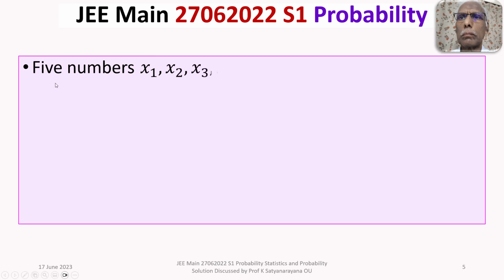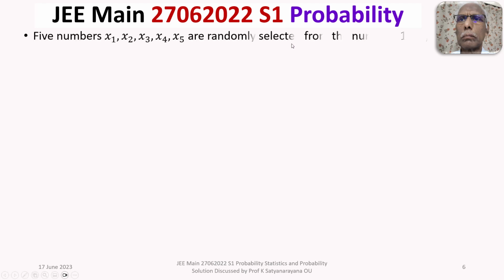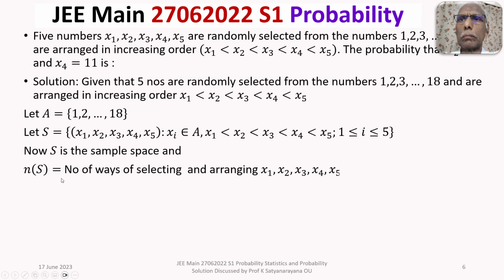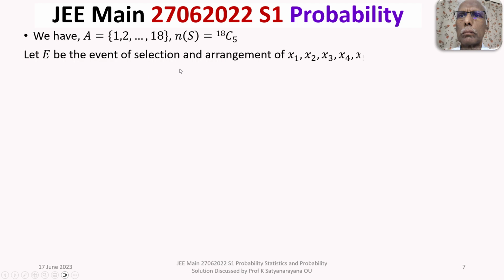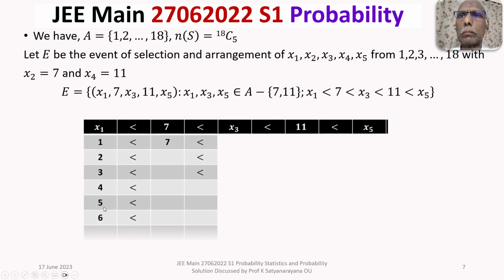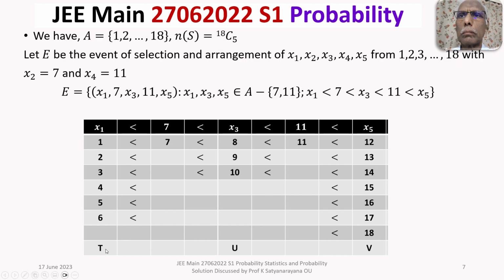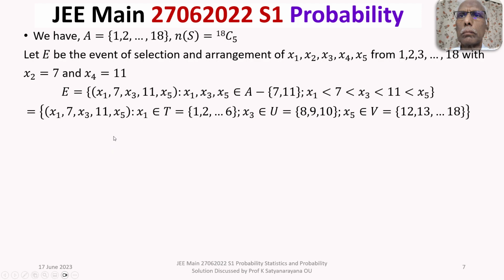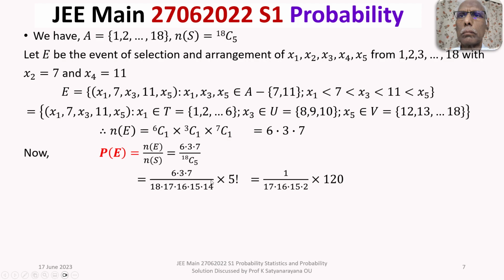JEE Main 27062022 S1 Probability Statistics & Probability Soln Discussed by Prof K Satyanarayana OU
The solution of a problem from the section Statistics and Probability, that appeared in JEE Main held on 27062022 S1, is discussed in detail.
The given question is to find the probability of the given event.